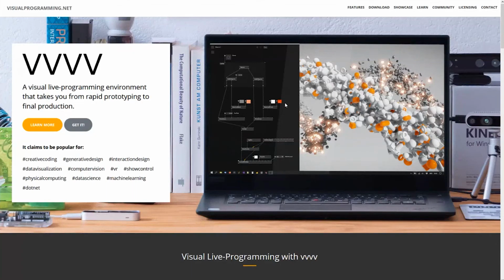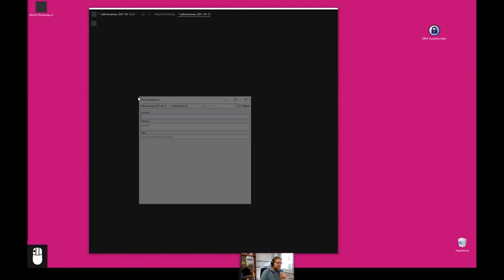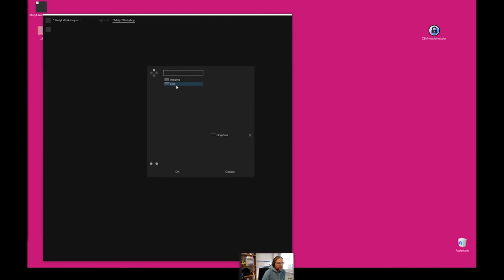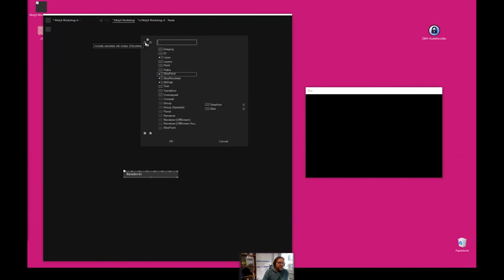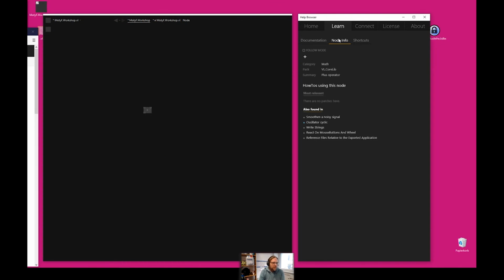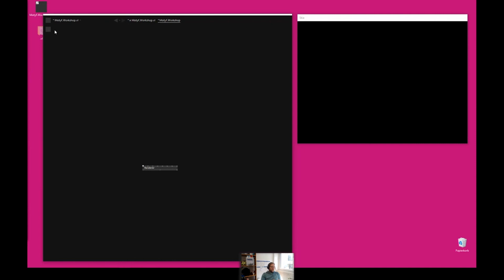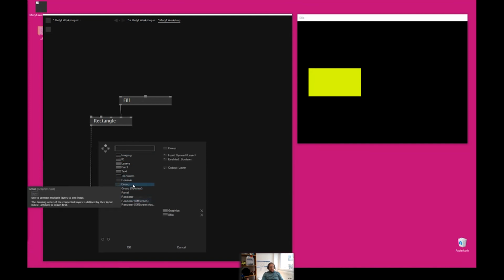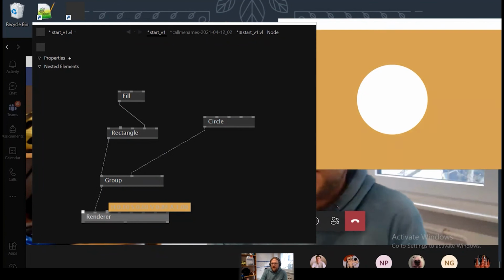Nils Weger – Tackling complexity with vvvv gamma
MOTYF is an International Symposium and Media Art Exhibition that explores current and future forms of interactive and motion typography expressed through art, design, space and technology. The theme of the 2021 Festival is “Communicating Complexity” and will broadly explore how the elements and principles of visual, motion and interactive design can be leveraged within sequential, interactive, spatial, or experiential works to authentically inform our understanding of society, elucidate complex concepts or aid in the communication of data.

MOTYF FESTIVAL 2021: Communicating Complexity
Workshops Apr. 12–16, 2021
Host: Brian Lucid, Massey University, Wellington
Curator: Jan Piechota, Polish-Japanese Academy of Information Technology, Warsaw